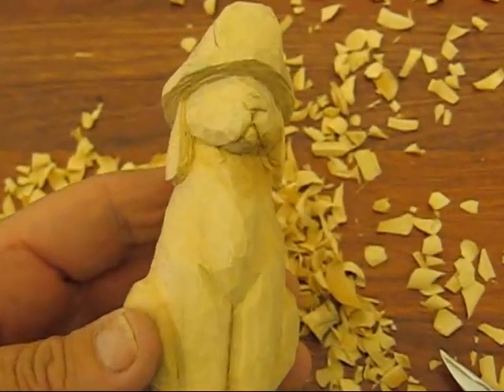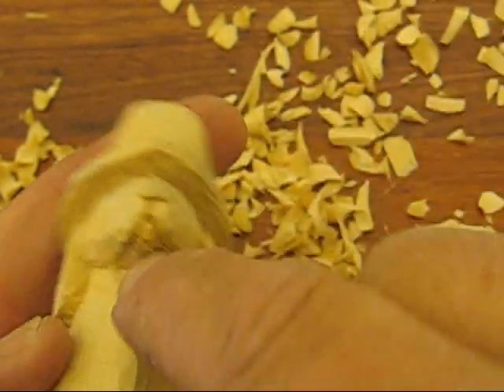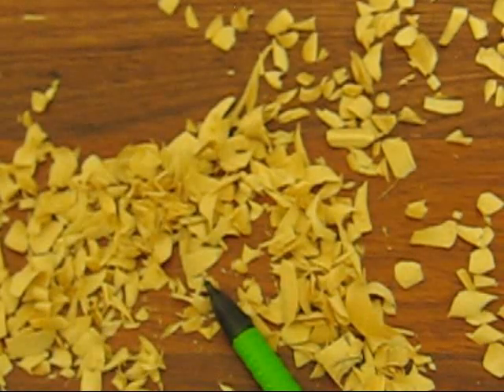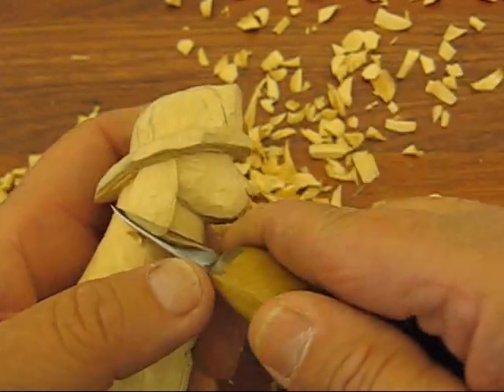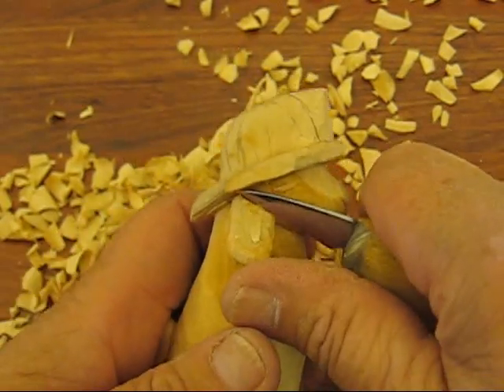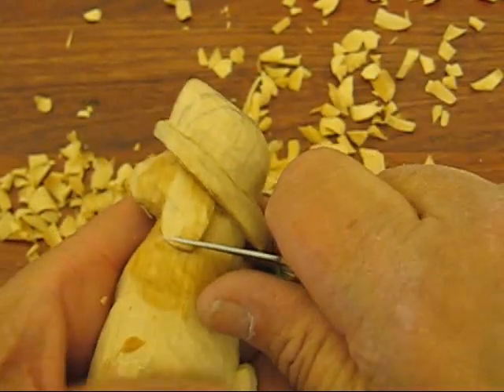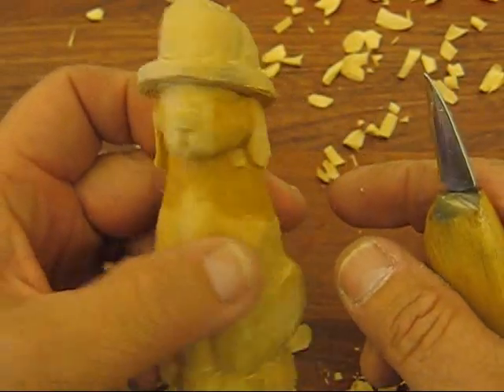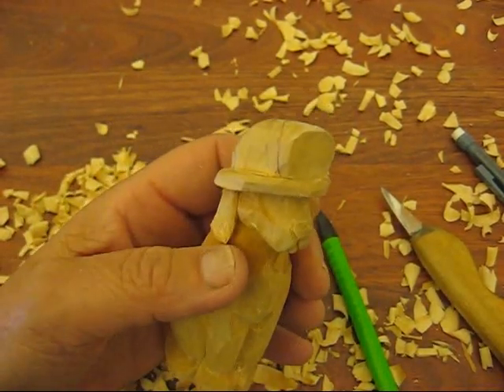FIREMAN'S DOG (SPARKY) #10.